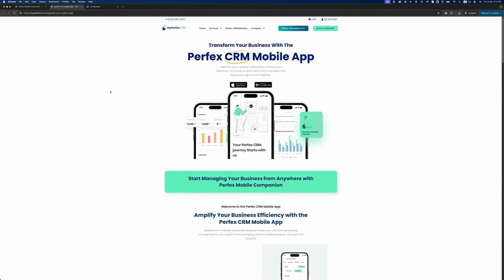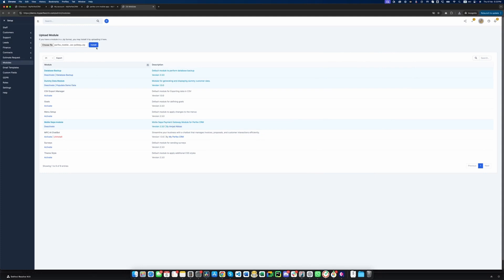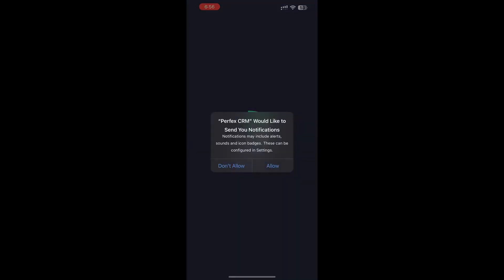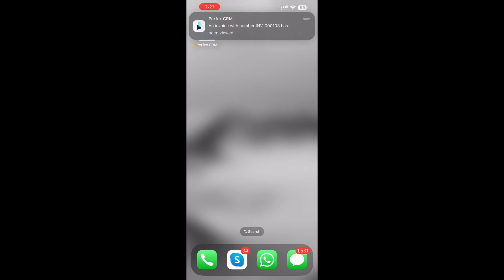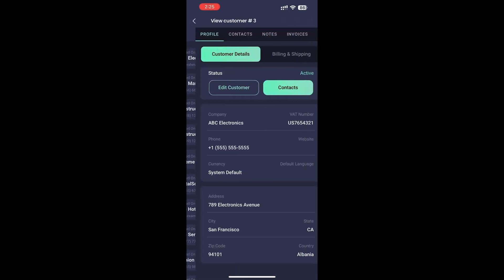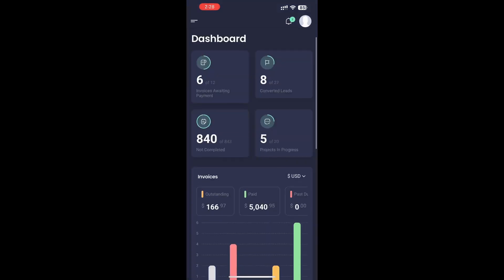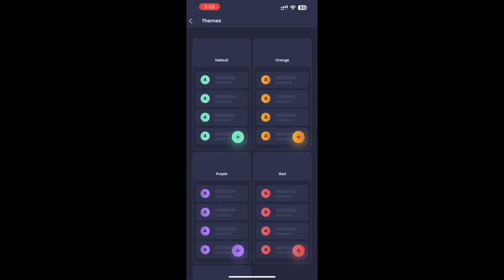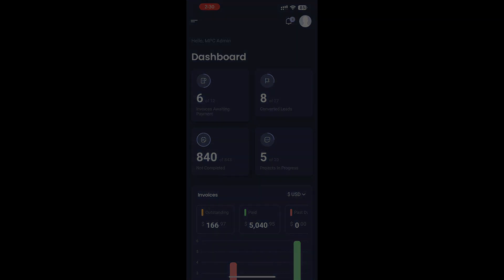PerfexGo - Native iOS and Android App for Perfex CRM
🚀 Now, manage your Perfex CRM anytime, anywhere! Perfex Mobile Companion is a powerful mobile app designed to give you real-time access to your CRM on the go. Stay updated, manage customers, invoices, projects, and more—right from your mobile device!

📌 How It Works:
1️⃣ Purchase & Install the Perfex Mobile Companion module on your Perfex CRM.
2️⃣ Activate it using the license key provided at purchase.
3️⃣ Click the QR code icon in the top-right corner of your CRM dashboard.
5️⃣ Once installed, scan the same QR code from within the app to instantly log in—no need to enter login details or CRM URL manually. (The QR code resets every 10 minutes for security.)

🔥 Key Features:
✅ Real-time push notifications – Get instant alerts for invoices, proposals, and tasks.
✅ Full CRM Management – Handle customers, invoices, projects, leads, and more.
✅ Intuitive & Consistent Interface – Smooth navigation across all modules.
✅ Advanced Search & Filters – Find what you need, fast.
✅ Dynamic Dashboard – View key stats on invoices, payments, and activities.
✅ Multi-account support – Switch between multiple CRM installations (each requires a license).
✅ Customizable settings – Light/Dark Mode, 5 Themes, and Multi-language support.

Here's your revised YouTube description with the requested introduction:

Introducing Mobile App for Perfex CRM – Perfex Mobile Companion!

📌 How It Works:
1️⃣ Purchase & Install the Perfex Mobile Companion module on your Perfex CRM.
2️⃣ Activate it using the license key provided at purchase.
3️⃣ Click the QR code icon in the top-right corner of your CRM dashboard.
5️⃣ Once installed, scan the same QR code from within the app to instantly log in—no need to enter login details or CRM URL manually. (The QR code resets every 10 minutes for security.)

👨‍💻 Take Perfex CRM with you wherever you go—stay productive and in control!